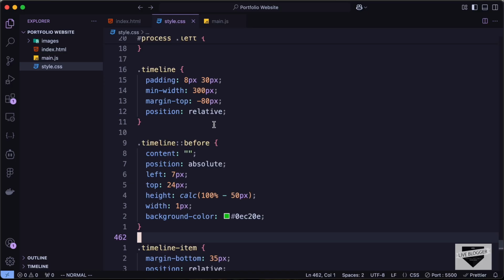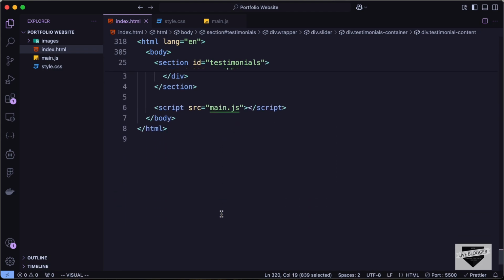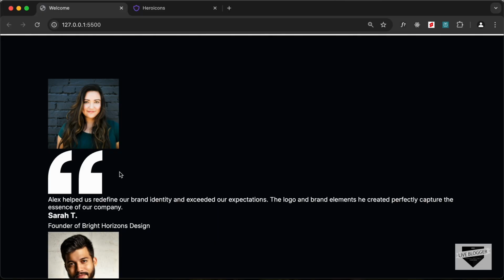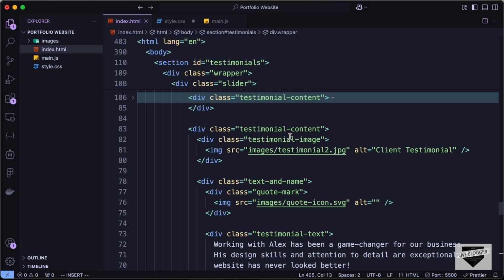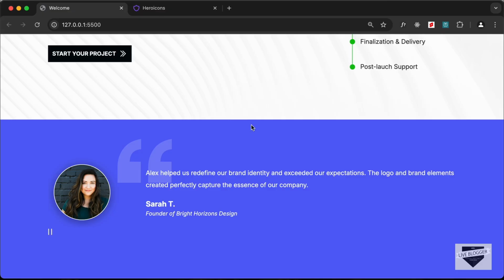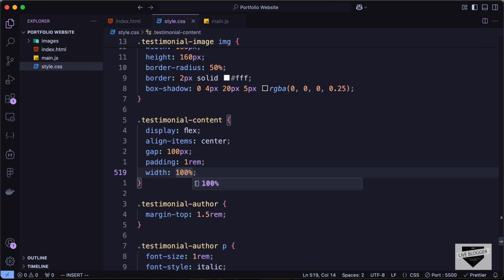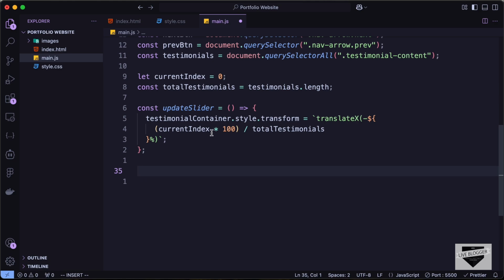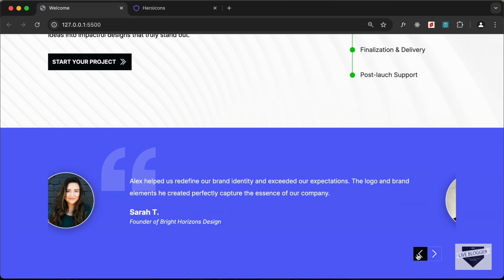Build A Modern Portfolio Website From Scratch Using HTML, CSS & JS (Testimonials Section) - Part 8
Hi guys, in this tutorial series we are designing a modern portfolio website using HTML, CSS and JavaScript. In this video, we will design the testimonials section of our website. I hope you find this useful.